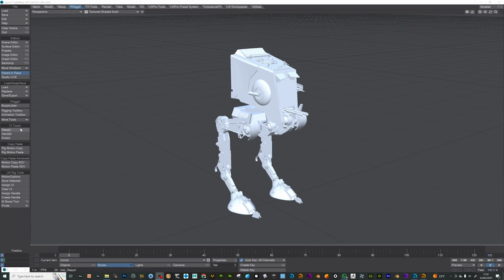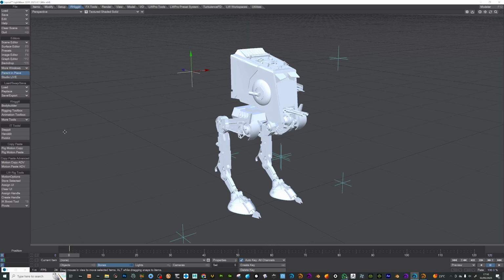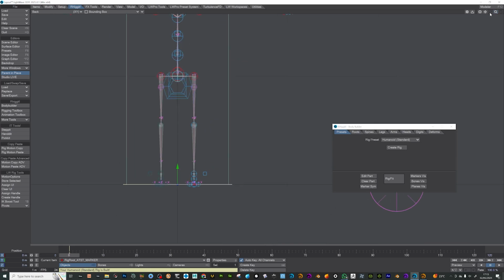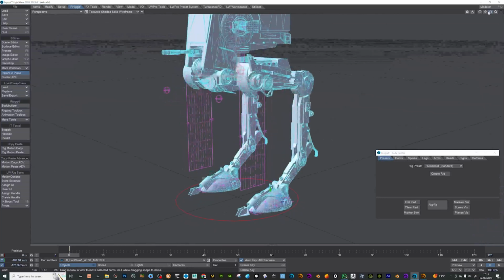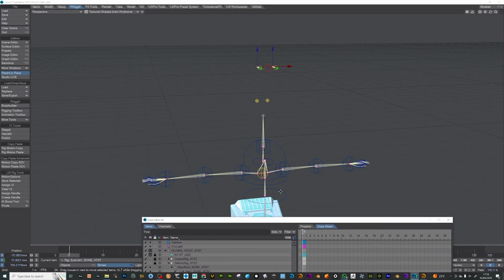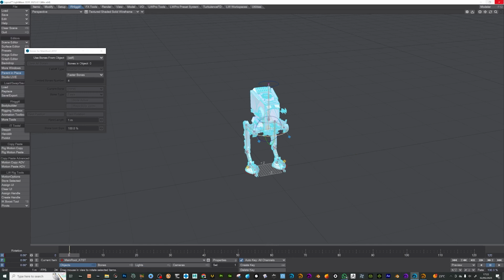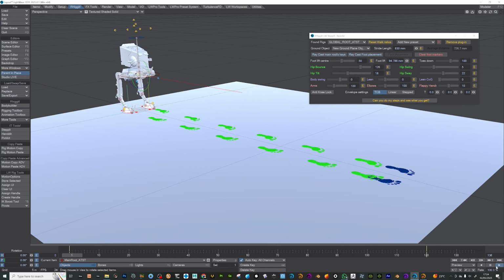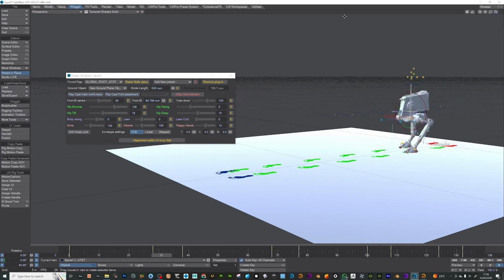Lightwave 3D - Rhiggit & Steppit